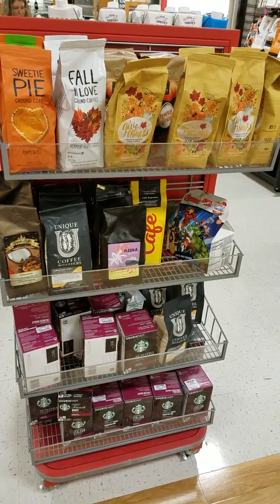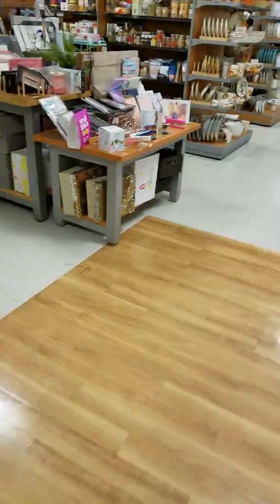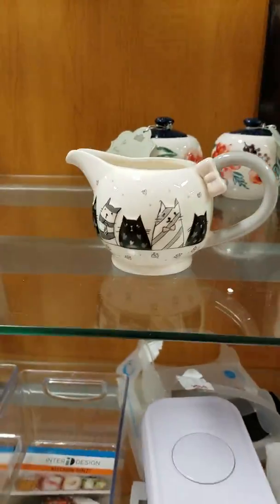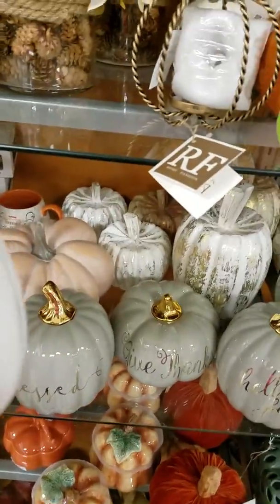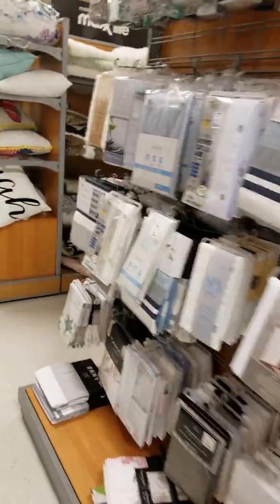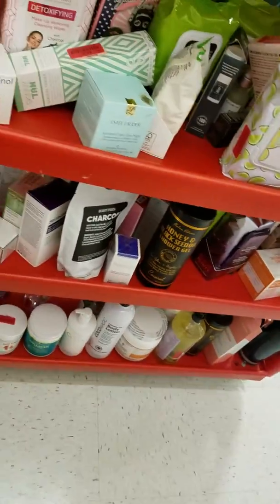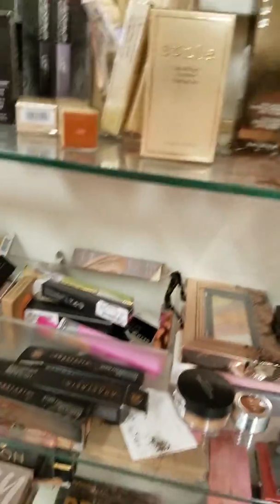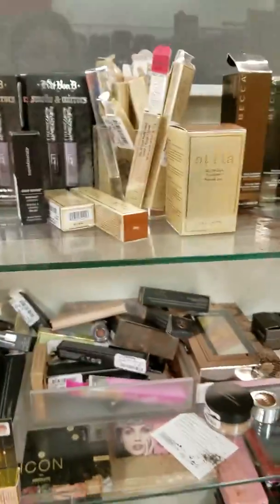TJ Maxx!!! Fall Decor!!! The Most Wonderful Time Of The Year!!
Y'all, when the pumkins start coming out I'm like a kid in a candy store! Here's a short walk through of TJ Maxx and a quick look at the makeup section!!!